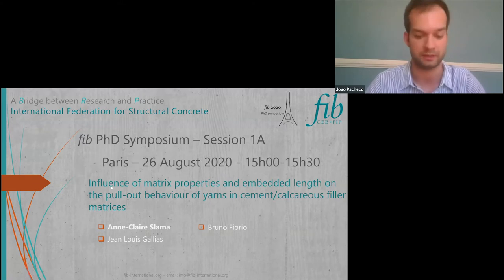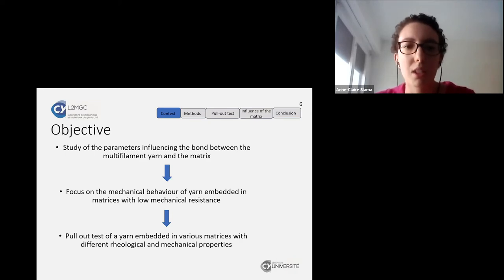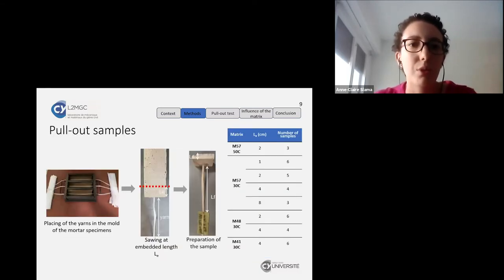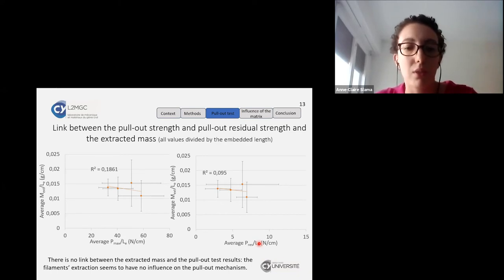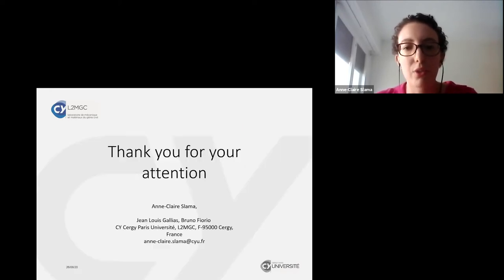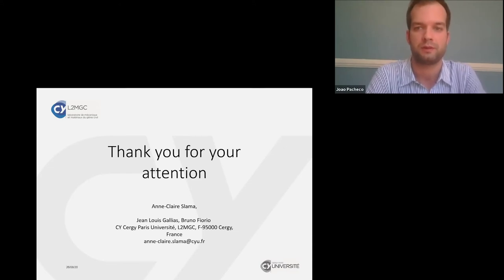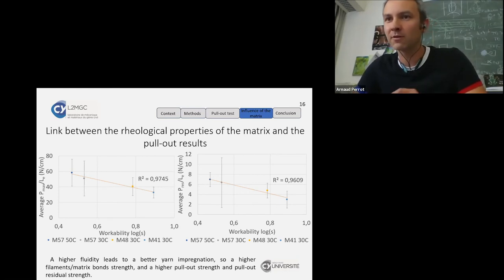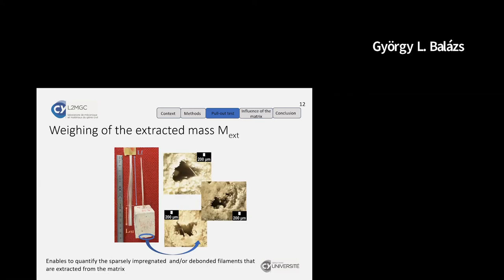Anne Claire Slama | Influence of matrix properties and embedded length on the pull-out behaviour ...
of yarns in cement/calcareous filler matrices

Abstract: The impregnation mechanism of multifilament yarns by a cementitious matrix, because of the heterogeneity of those materials, is more or less incomplete and random. Since this impregnation defines the mechanical properties of the composite, it must be evaluated and predictable. In this study, we focus on the influence of the matrix properties on the impregnation of the yarn and its link with the mechanical behaviour. By studying the link between the pull-out behaviour and the various matrix properties used to embed the yarn, it was found that it’s the fluidity of the matrix that influences the impregnation, leading to a significant improvement of the maximum load for matrices with higher fluidity. The embedded length also has a role on the mechanical properties.

Join us for the 13th edition of the fib International PhD Symposium in Civil Engineering. Since its conception in 1996, this PhD Symposium has evolved into a highly respected scientific meeting, connecting young researchers and high-profile scientists alike.

This event provides an excellent opportunity for PhD students to share scientific thoughts and findings with the international research community from all over the world in the following fields: innovation in materials and structures, construction technology, structural analysis and design, durability and life assessment, sustainability and life cycle assessment and monitoring and strutural assessment.

In response to the current circumstances, the Organising Committee of the PhD Symposium in Paris has decided in accordance with the fib to hold an online PhD Symposium on 26-28 August 2020 and an in-person Symposium on 21-23 July 2021 in Paris, France.

The fib, Fédération internationale du béton, is a not-for-profit association formed by 42 national member groups and approximately 1000 corporate and individual members.  The fib’s mission is to develop at an international level the study of scientific and practical matters capable of advancing the technical, economic, aesthetic and environmental performance of concrete construction.

The knowledge developed and shared by the fib (fib Bulletins, fib events, fib workshops, fib courses, etc.) is entirely the result of the volunteer work provided by the fib members.

The fib was formed in 1998 by the merger of the Euro-International Committee for Concrete (the CEB) and the International Federation for Pre-stressing (the FIP).  These predecessor organizations existed independently since 1953 and 1952, respectively.